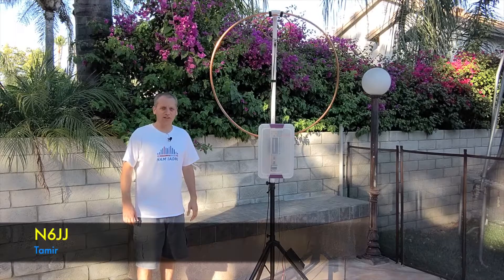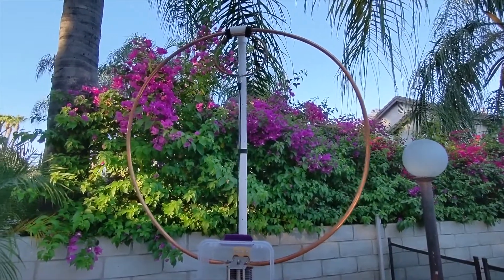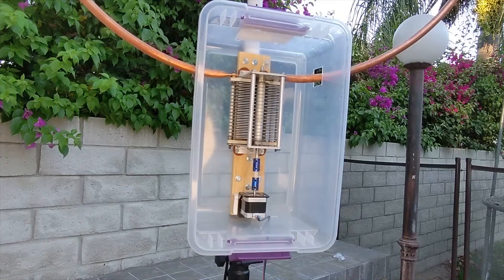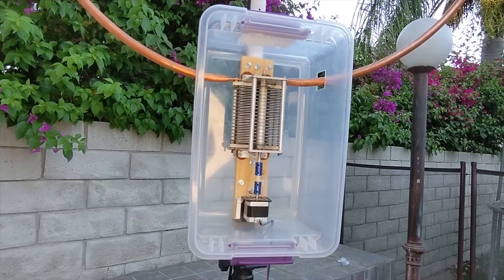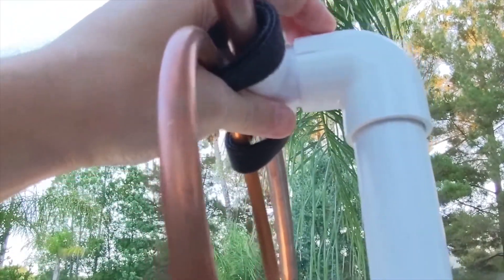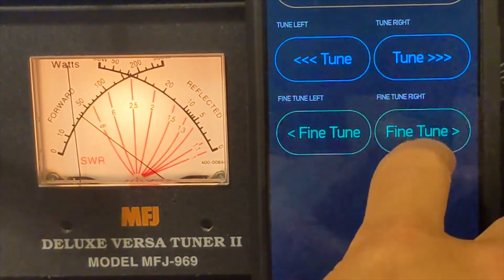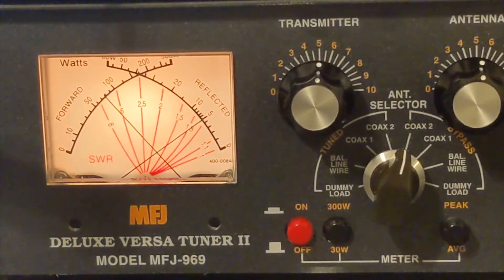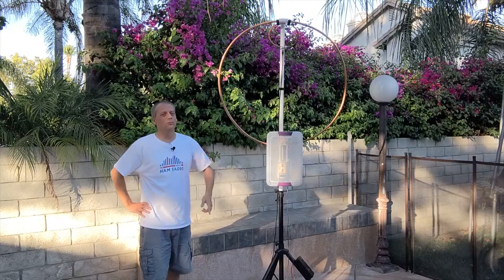Build a Magnetic Loop Antenna with Remote Wireless Tuning - Practical Guidance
In this video, I will show you how I built my Magnetic Loop Antenna, and I'll share with you some practical steps and tips from my experience.

How to build the remote tuning unit that can control a Stepper Motor, using WiFi, and with that feature, you will be able to tune a Magnetic Loop Antenna remotely.

NOTE!!! IMPORTANT!!! Please read carefully:
Since Blynk upgraded to v2 and removed v1 from the AppStore and the PlayStore, the software in this video is DEPRECATED!!!
I created a NEW project that replacing this one and it can be found in this video:

Link to the Magnetic Loop Calculator:
I recommend starting with the first one: